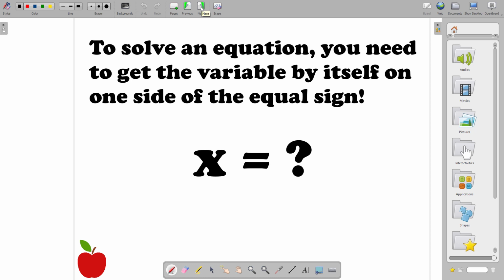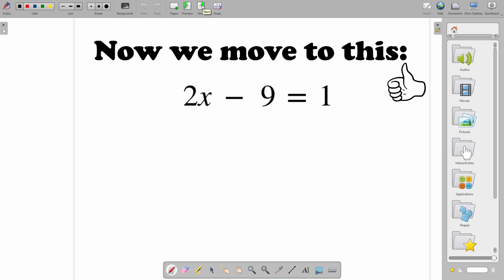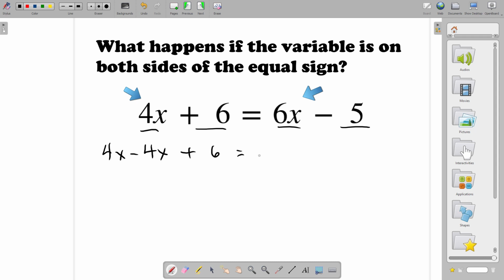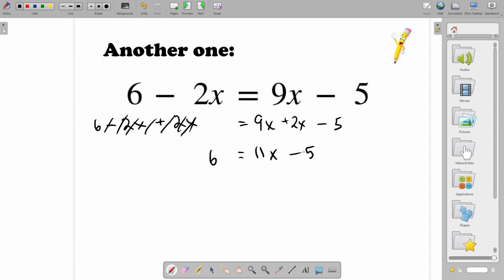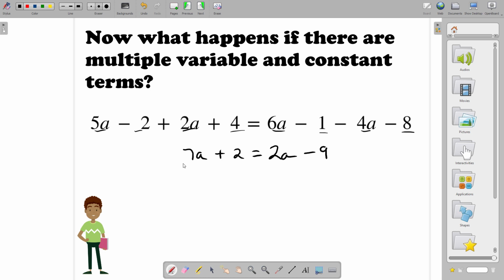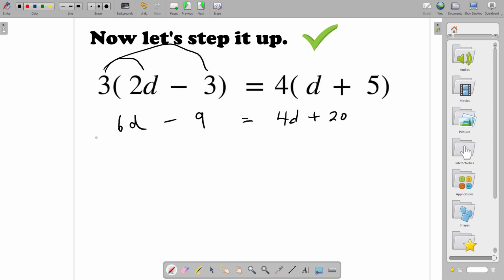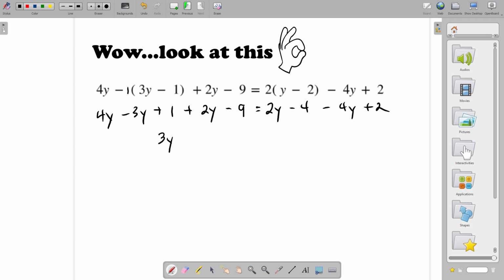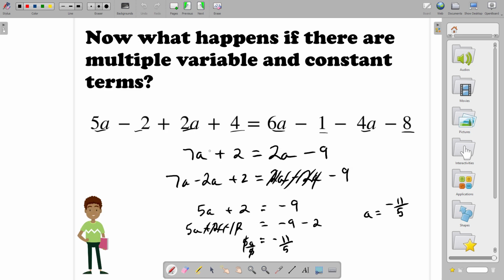Solving Equations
This video covers solving equations with multiple variable and constant terms.
Common Core Standards: CCSS.MATH.CONTENT.8.EE.C.7.A ; CCSS.MATH.CONTENT.8.EE.C.7.B ; CCSS.MATH.CONTENT.6.EE.B.6 ; CCSS.MATH.CONTENT.6.EE.B.7